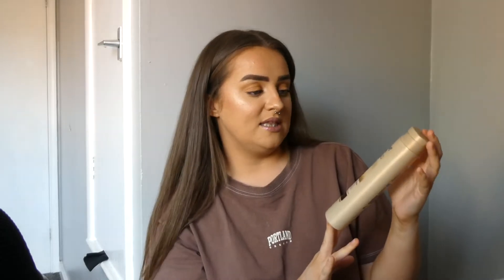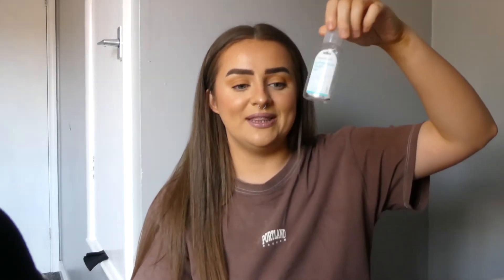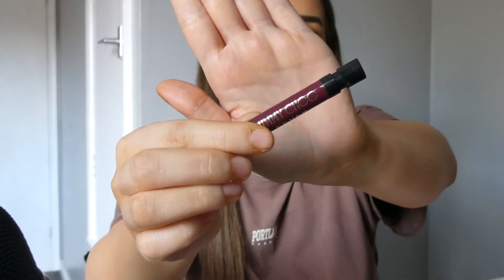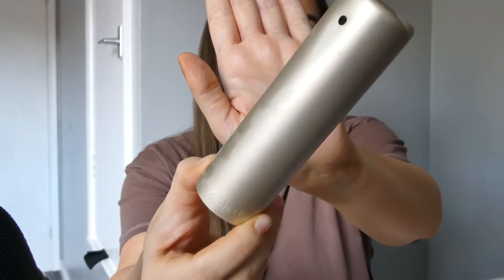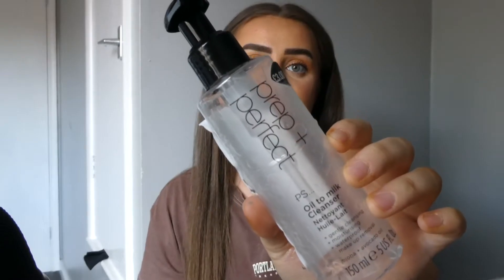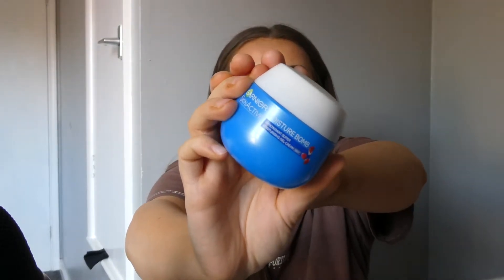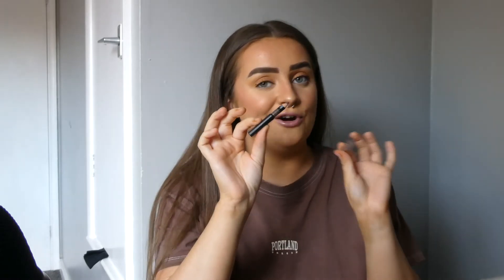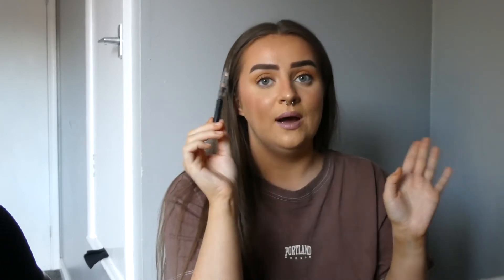GO THROUGH MY TRASH WITH ME! (April Beauty Empties)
Hey beauties, its the end of another month and that means its time for another monthly beauty empties and this month I managed to empty a lot of products some of which I loved and some not so much. As always I hope you enjoy!

* PS Prep + Perfect Oil To Milk Cleanser - (No link for this product as you can only purchase this product in Primark stores)